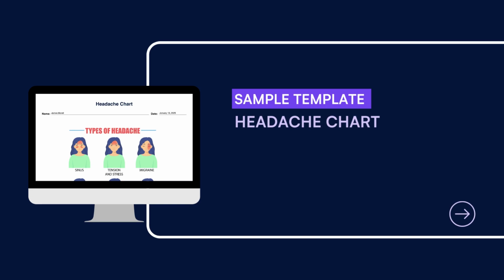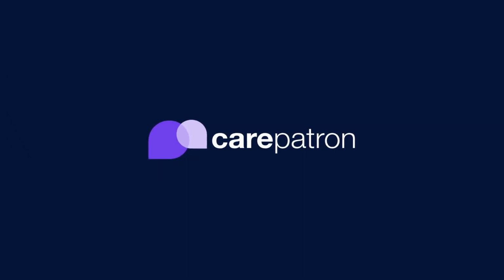Headache Chart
Use a headache location chart to understand the patient’s condition better or explain the probable diagnosis to the patient:

Intro 0:00
What is a headache chart? 0:09
How to use headache chart 0:42
Carepatron 1:33